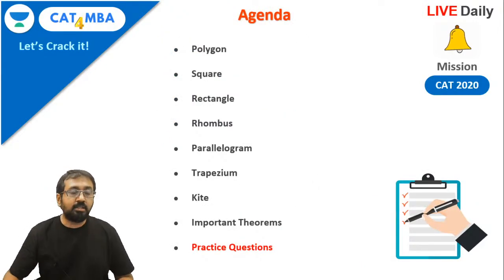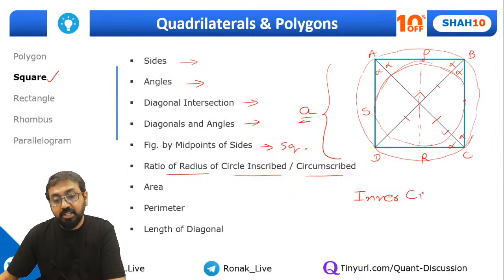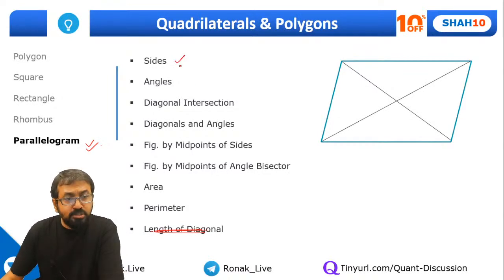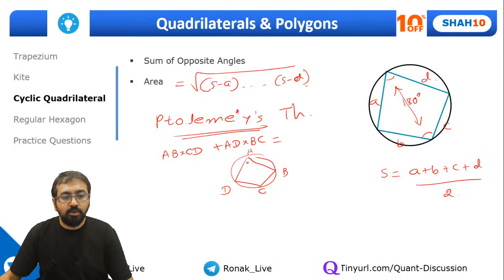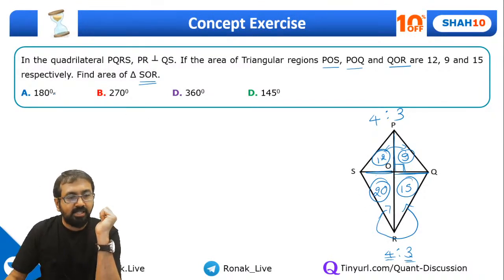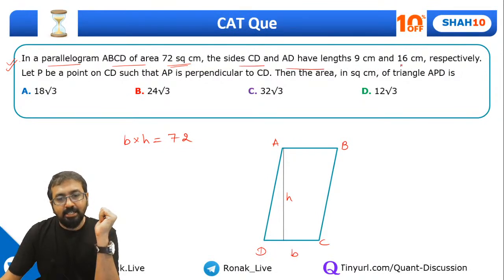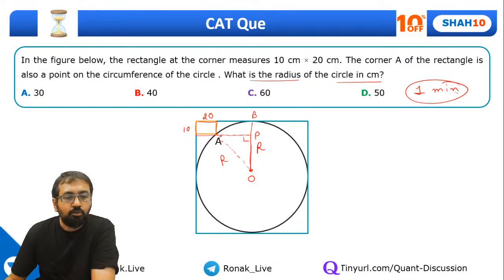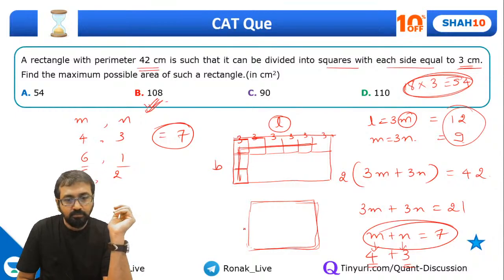L3 | Quadrilaterals - Part 1 | Geometry | Quantitative Ability | CAT4MBA | Ronak Shah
In this session, Mr. Ronak Shah will explain the concept of Quadrilaterals in detail.

1. Learn from your favourite teacher
2. Dedicated DOUBT sessions
3. One Subscription, Unlimited Access
4. Real-time interaction with Teachers
5. You can ask doubts in the live class
6. Limited students
7. Download the videos & watch offline